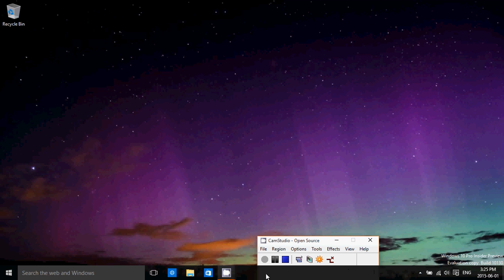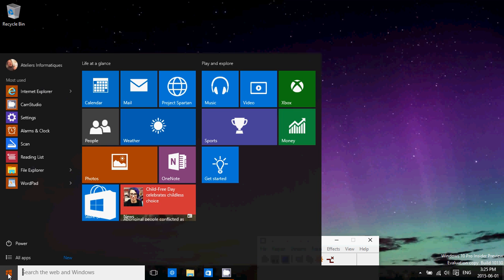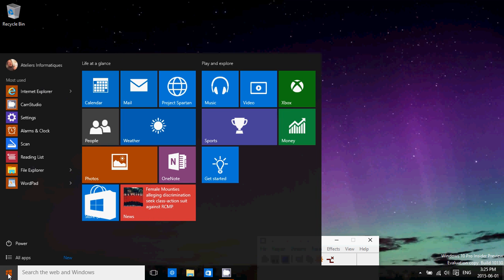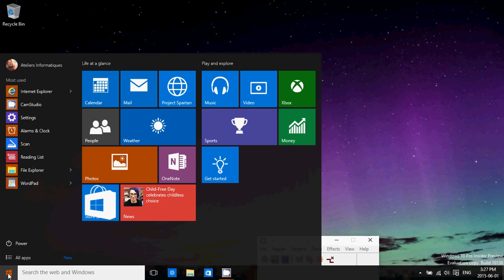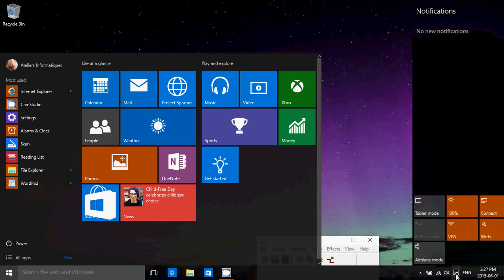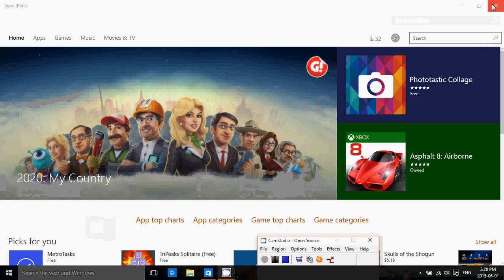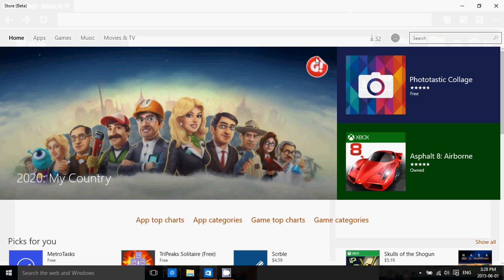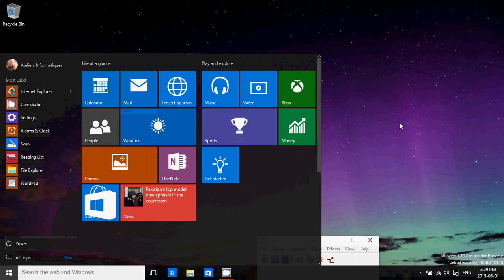Windows 10 insider preview build 10130 Quick look and review june 1st 2015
Quick look at the latest build of Windows 10 released on May 29th 2015 Build 10130 for Insider preview available to Fast ring users